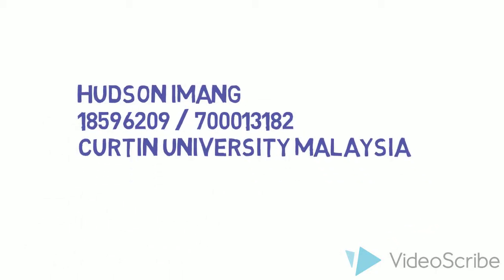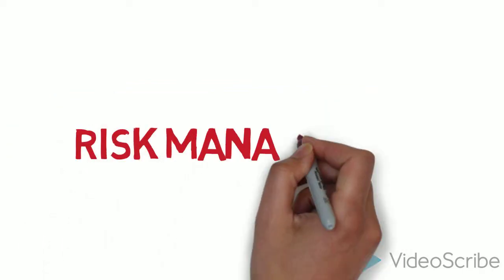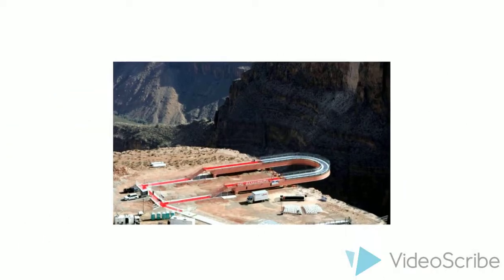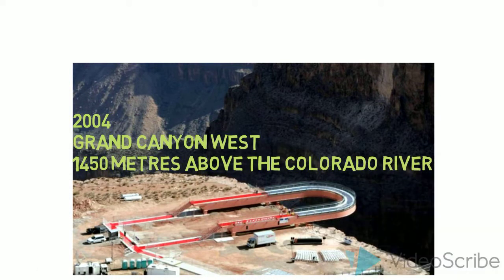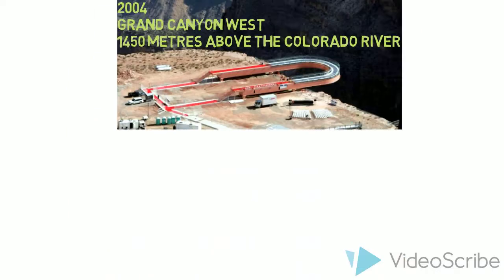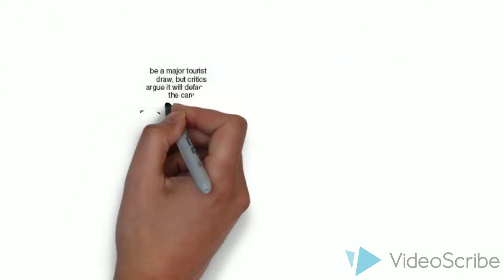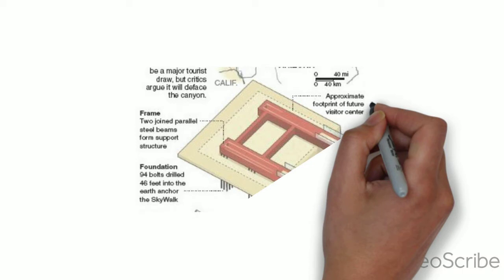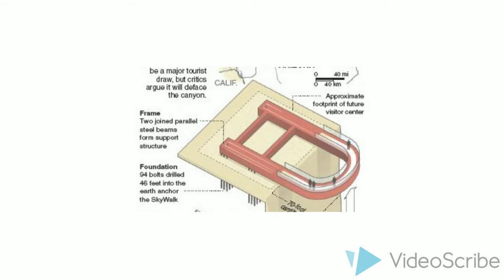Grand Canyon Skywalk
The great engineer marvels, Grand Canyon Skywalk, US showing the beautfy of human invention and nature.